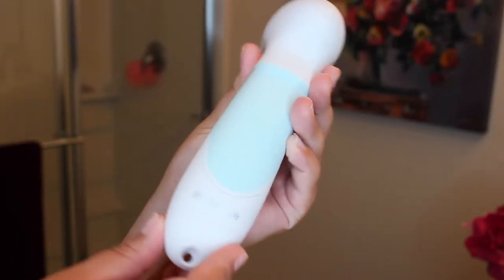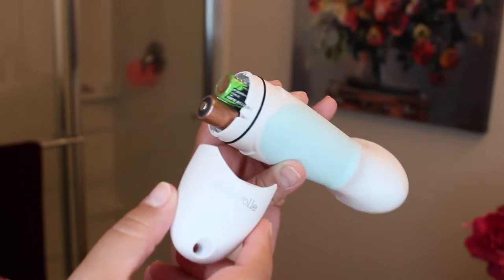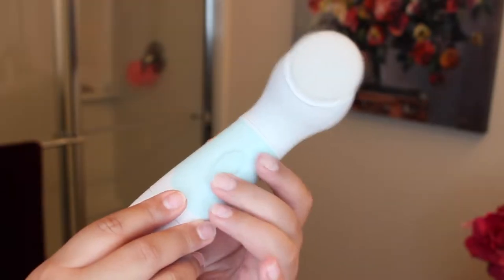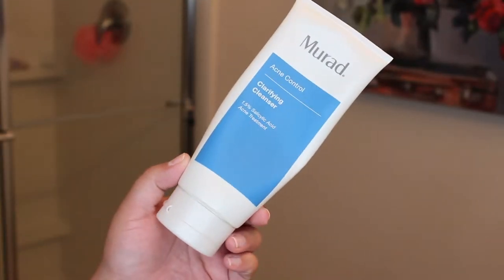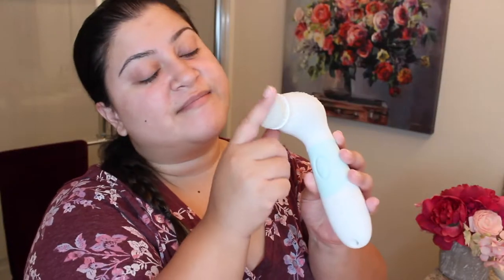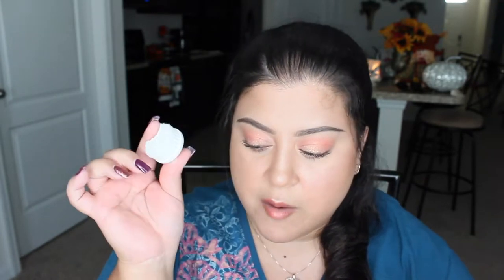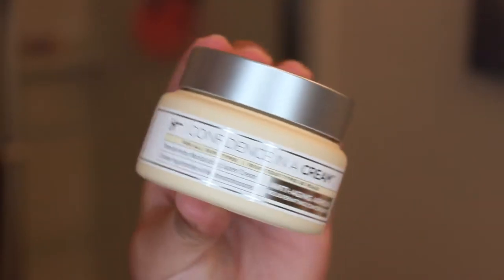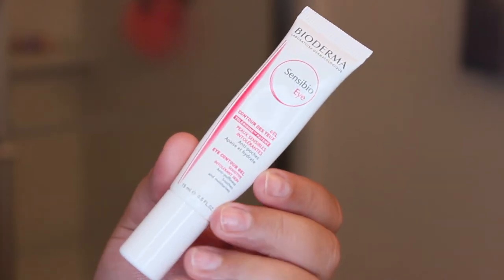My Night time Skincare Routine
Watch me in HD ❤️ Everything Awesome is down Below ❤️

Hi guys!! Im so happy to be back with a skincare video for you!
I hope you guys enjoy it please let me know what you think!
Thankyou so much for watching! xoxo

Thank you so much to Duvolle for sending me their best selling Radiance Spincare System for me to try out!

its Free to sign up and you get cash back on all the sites you shop at like Sephora, Ulta Beauty, Sigma Beauty and so much more!!

FTC: I am not sponsored for this and this product was sent to me to try and review here on my channel :)